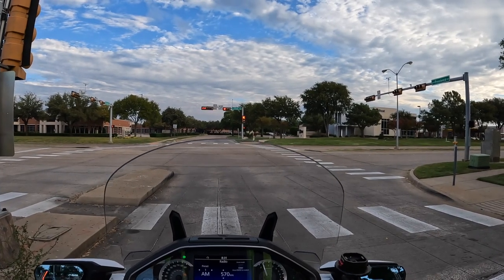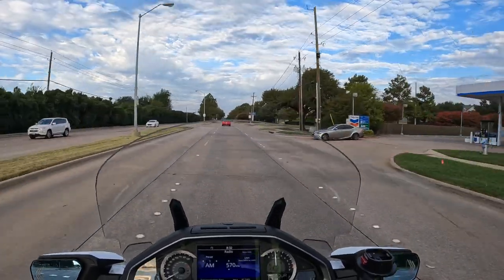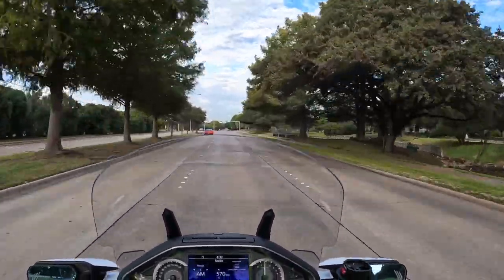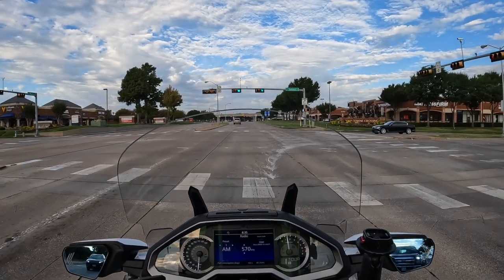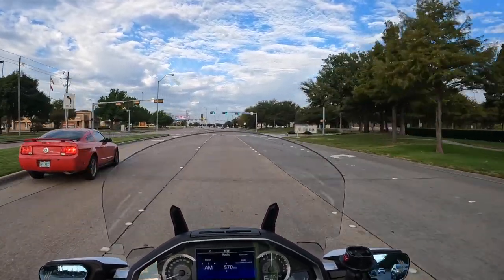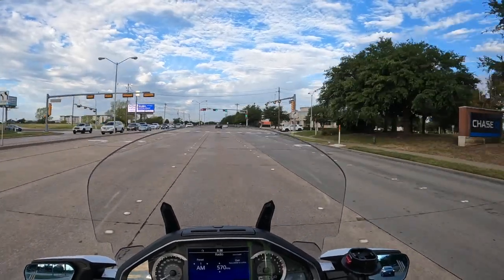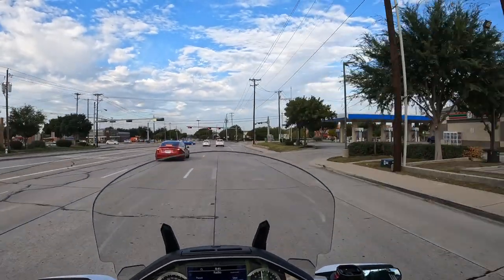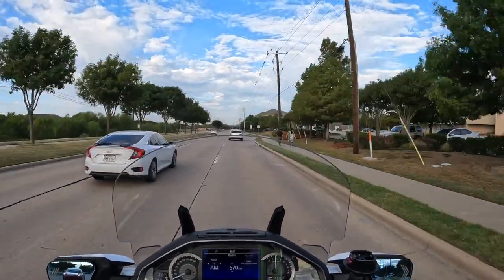Just A Sunday Morning Ride Home | Cruiseman's Moto Vlogs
I do some grocery shopping and ride my 2018 Goldwing home. Ain't life great?